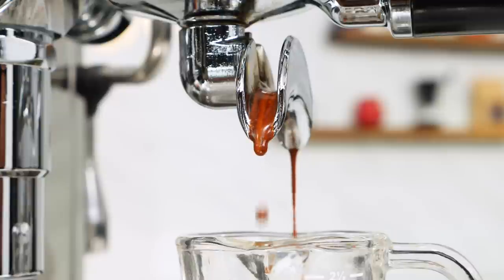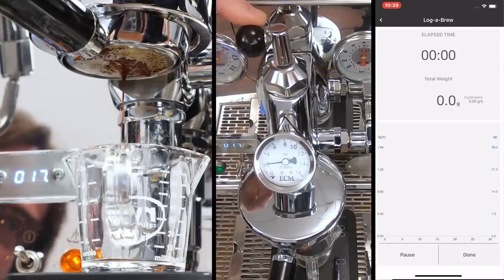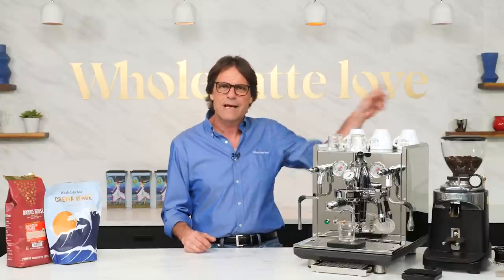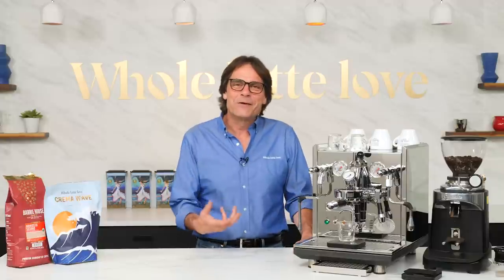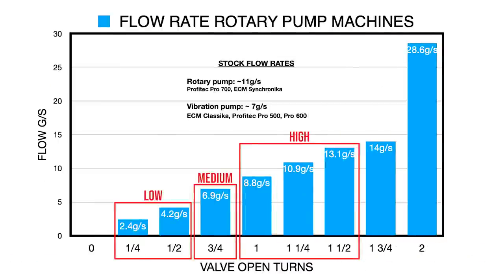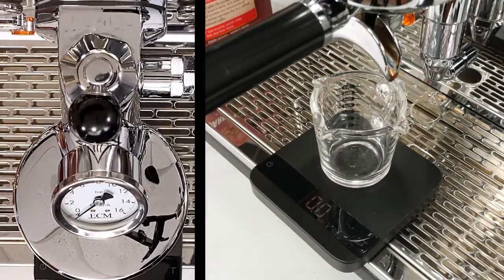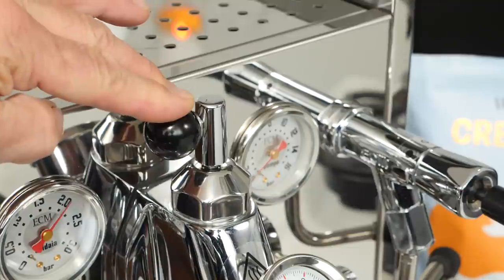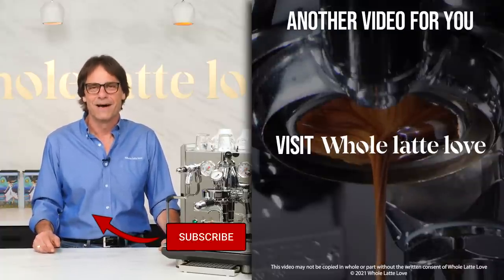Better Espresso Using Easy Flow Profiling Methods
Make better espresso! Learn an easy to understand method using flow control to improve your espresso. Based on the a coffee's roast level and/or the coffee's age from roast date, this method uses single change to flow rate during an extraction. Plus what you need to know about grind size when using flow profiling.

Article:
Intro to Calculating Flow Rates on E61 Group Espresso Machines - Includes flow profile graphs